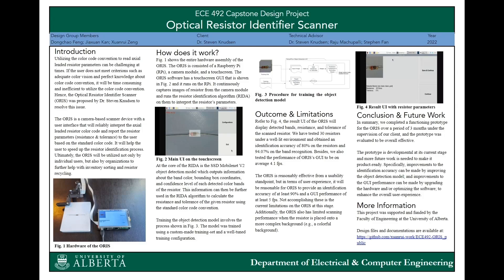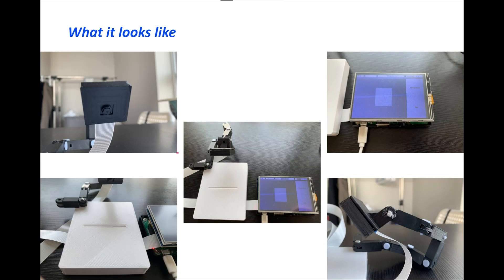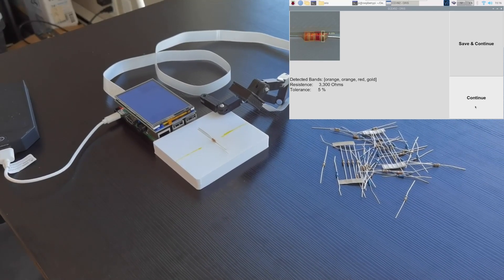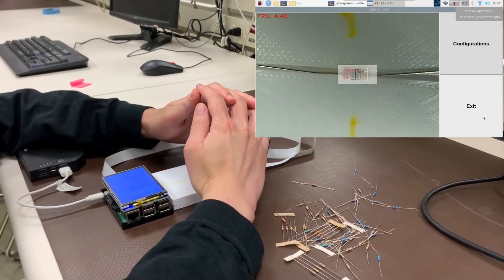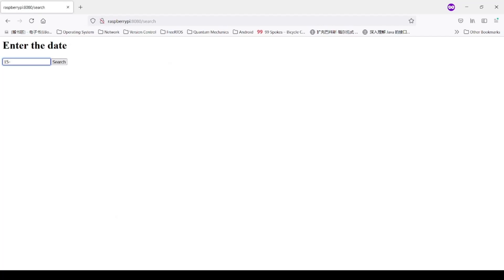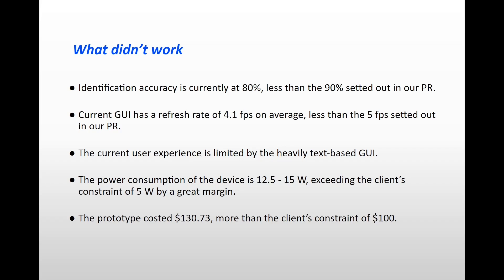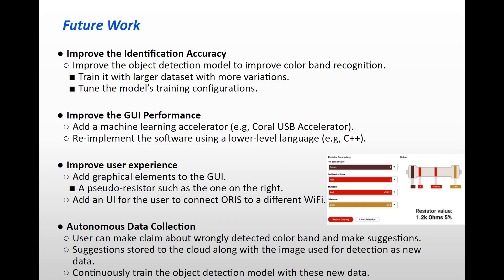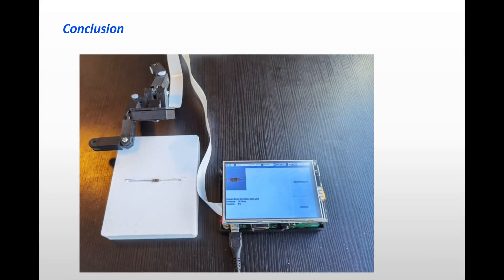Optical Resistor Identifier Scanner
Create a camera-based scanner that reliably will identify axial leaded resistors using the standard colour code.

Team Members : Dongchao Feng, Jiaxuan Kan, Xuanrui Zeng
Client : Dr. Steven Knudsen, University of Alberta